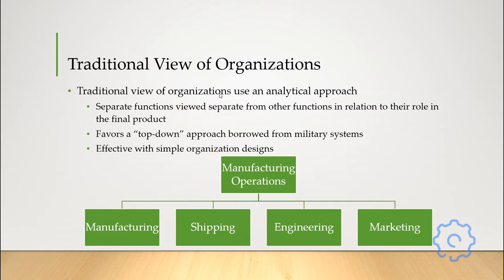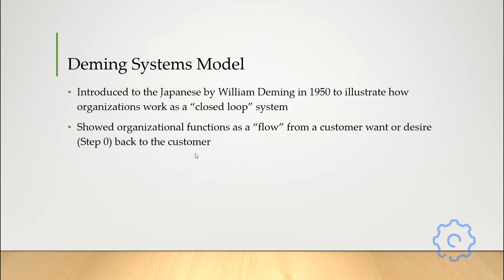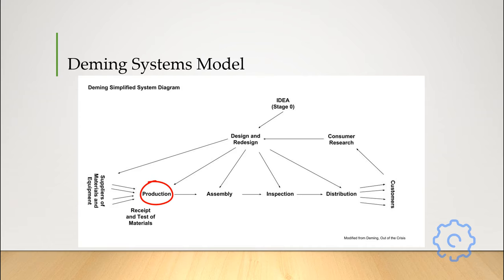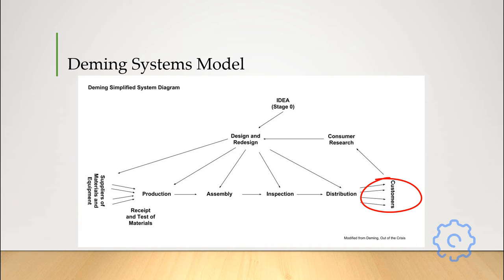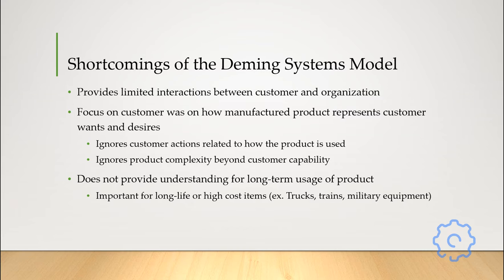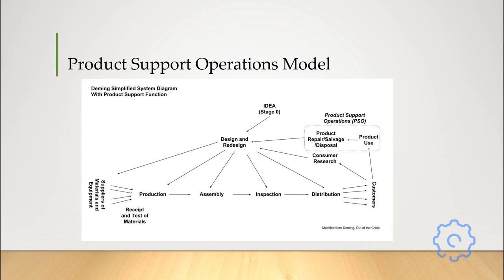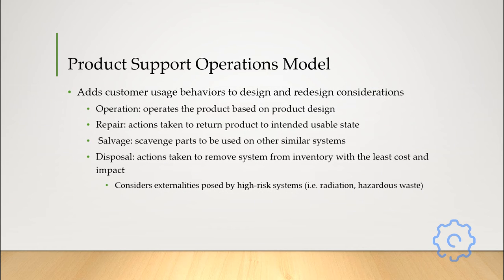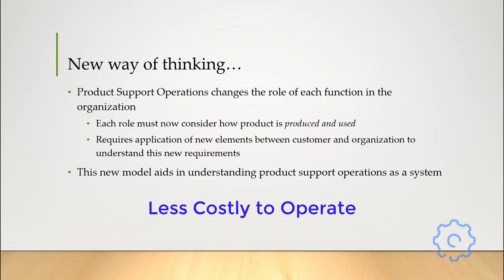Closing the Loop: The Concept of Product Support within the Deming Model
This video uses the Deming System Model to highlight the Product Support (same as Integrated Logistics Support) role within a manufacturing operations strategy.

Current plans are to expand upon the concepts shared within this video in more detail in future videos.

00:43 - Traditional View of Organizations
01:36 - Deming Systems Model
03:56 - Shortcomings of the Deming Systems Model
05:07 - Product Support Operations Model
06:55: - New way of thinking.